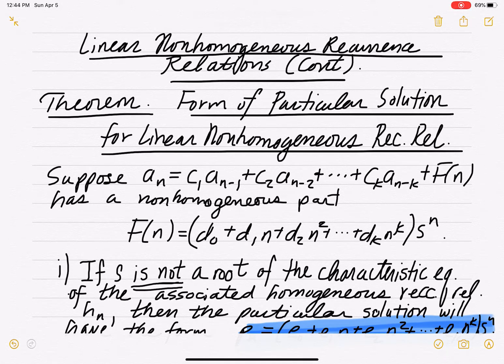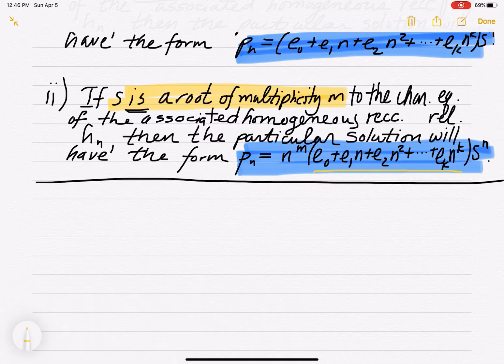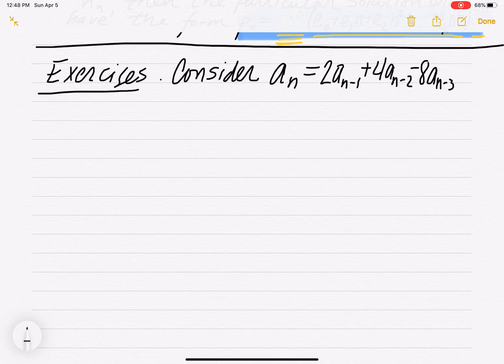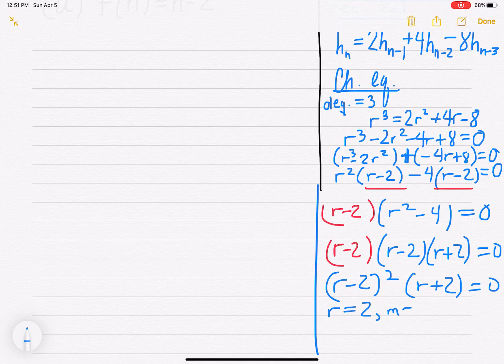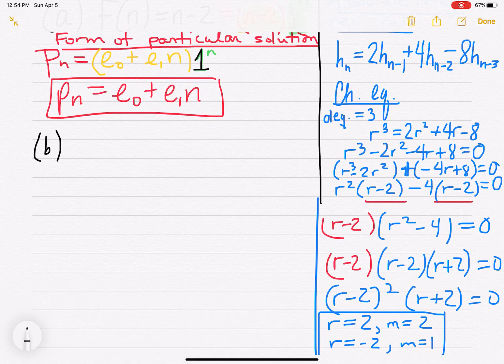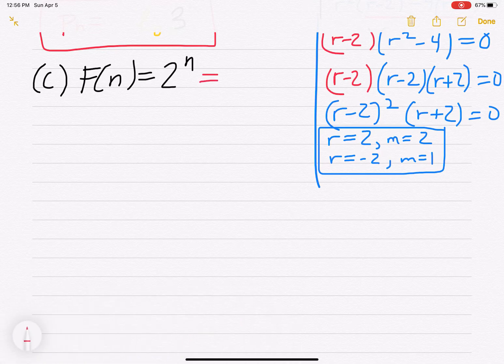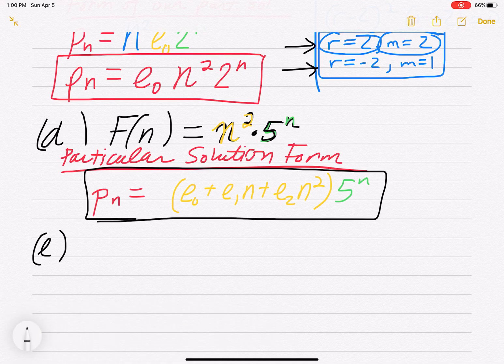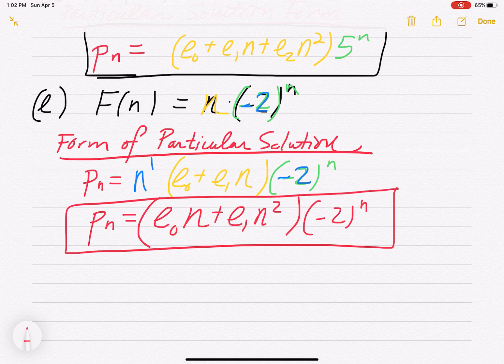Linear Non homogeneous Recurrence Relations, Part 2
The form of a particular solution to a linear nonhomogeneous recurrence relation.